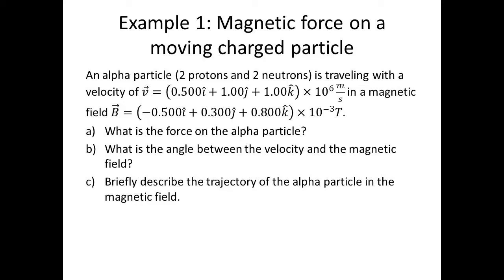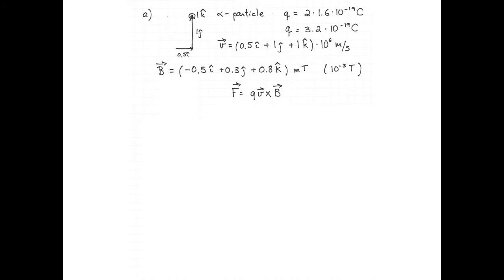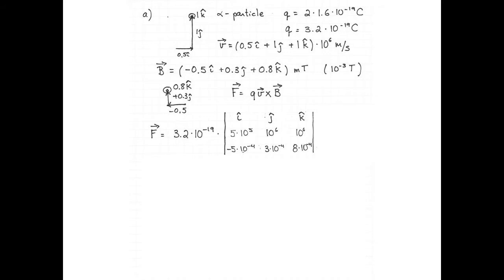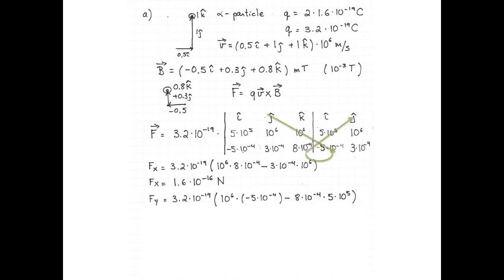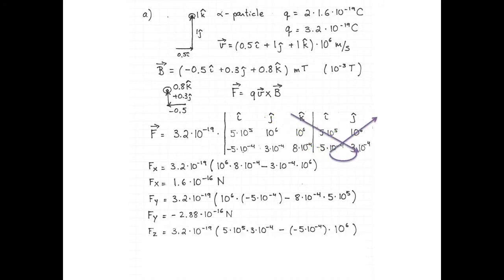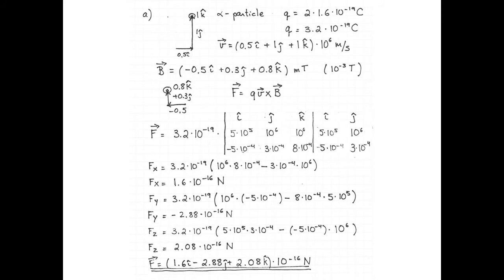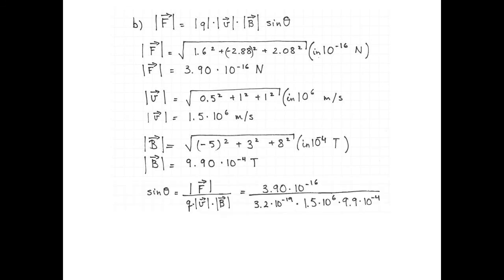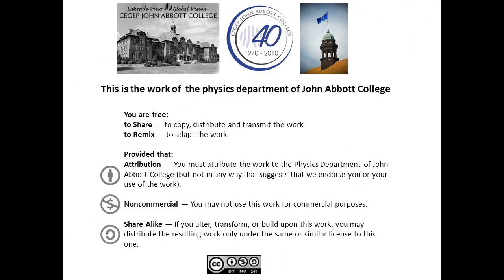Magnetic force on a moving charged particle